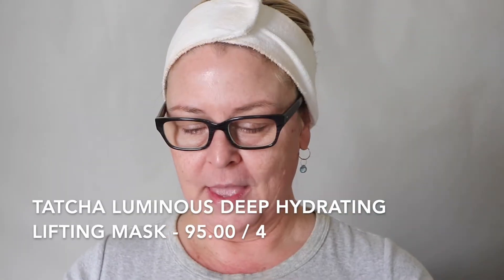Tatcha Luminous Deep Hydration Lifting Mask - Demo & Details - Skincare Sunday!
I spent some big money at the Sephora Savings Event on (mostly) high end sheet masks to put them to test and help you decide if one might be right for you.  Today marks the start of a new series on sheet masks, and we're starting with Luminous Deep Hydration Lifting Mask from Tatcha at $95.00 - that's 12.75 each.  Worth the money?

Skin Type - Mature normal to dry

Current Foundation Matches: Bite L30 -L40 / MUFE Reboot Y255 - Y315 / Fenty Pro Filter Hydrating 230, Dior Face & Body 2N, Chanel B20 - B30